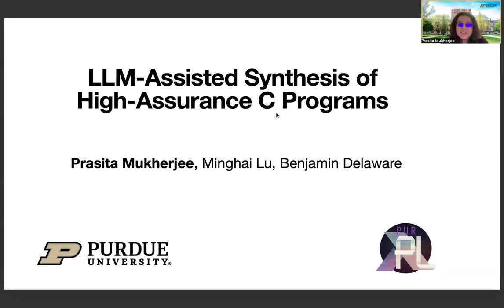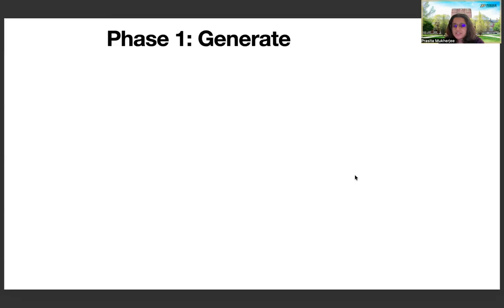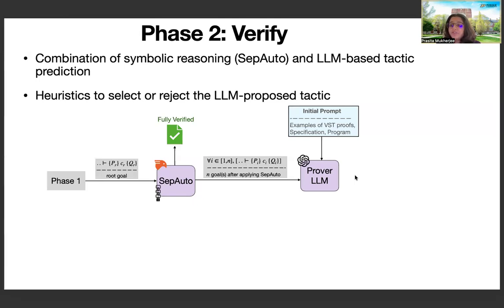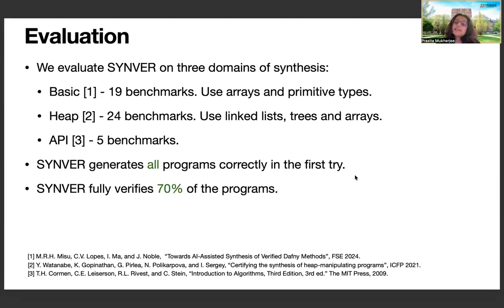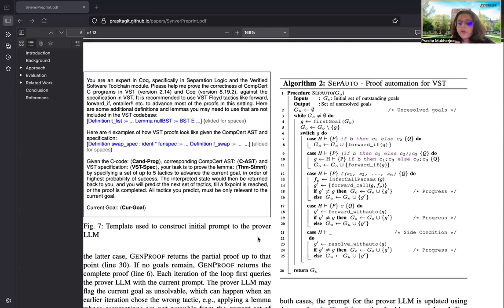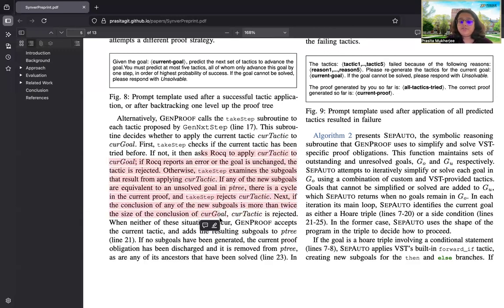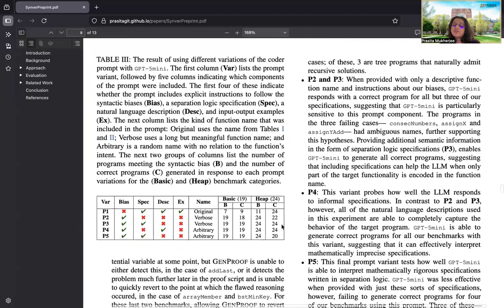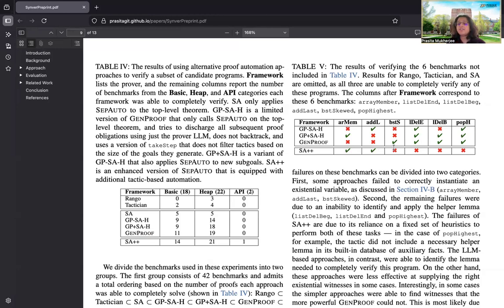SYNVER Full Talk | ASE 2025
This talk is about the paper: "LLM-Assisted Synthesis of High-Assurance C Programs" published in ASE 2025.